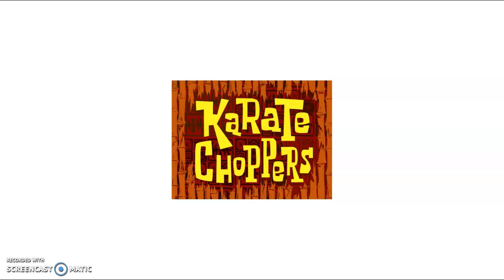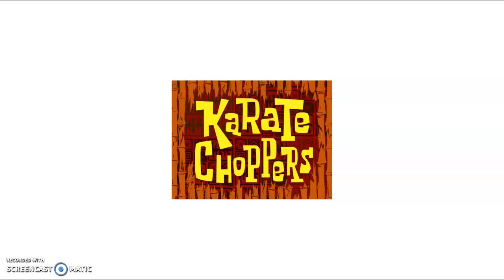My Rants #14 Karate Choppers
once again another spongebob episode.